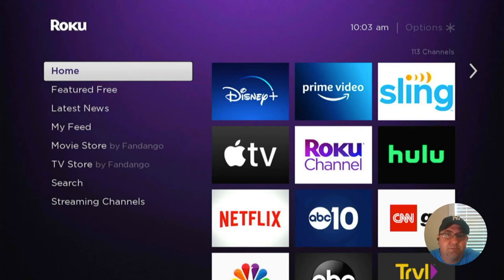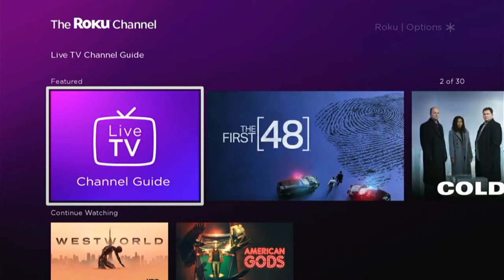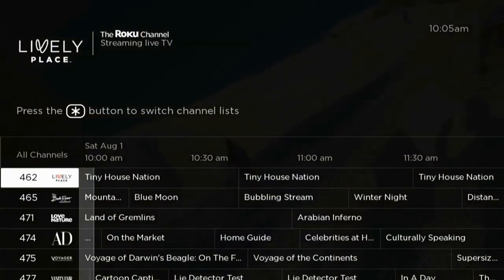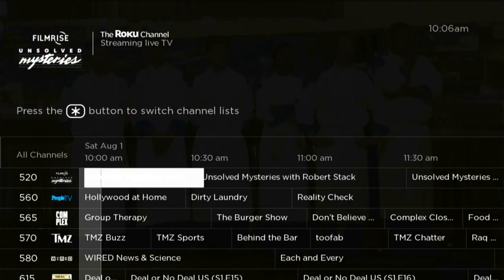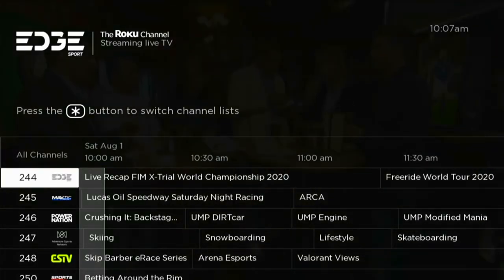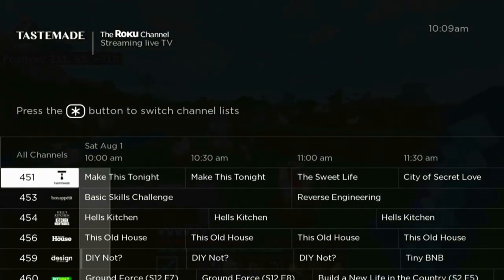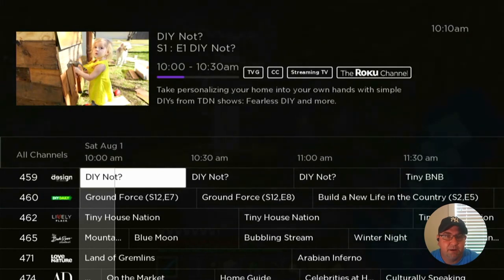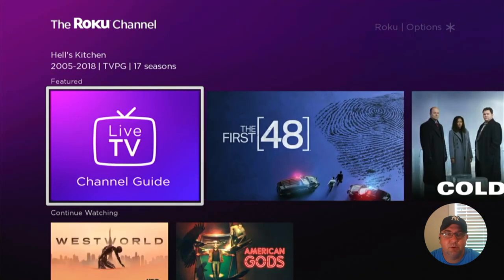Roku Live TV Channel Guide - Overview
Link to buy Roku? Small pennies supports this channel

Live Television on the Roku Live TV Channel Guide - Overview In this video we take a look at the Live TV offered in the channel guide on the Roku Channel.

Gear used to make this video:

iMac 27 inch
Rode Video Micro
iPhone 11
Osmo Mobile 3